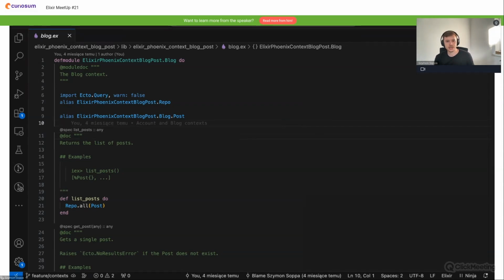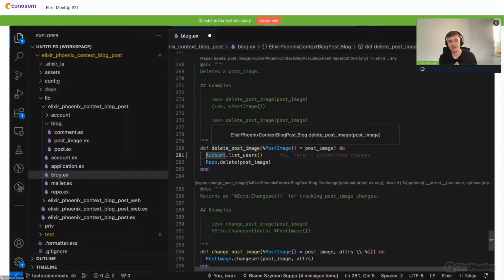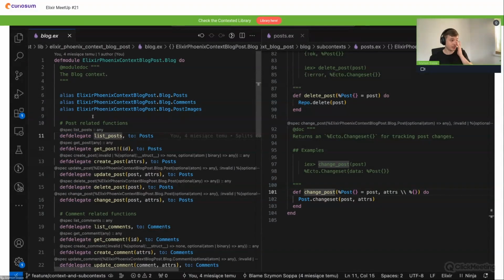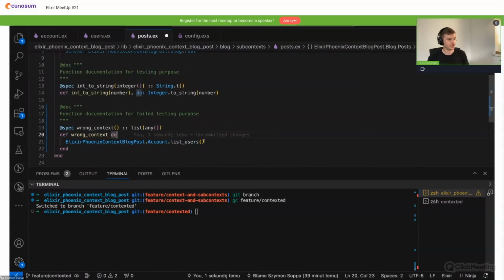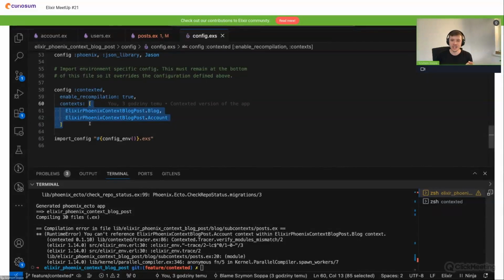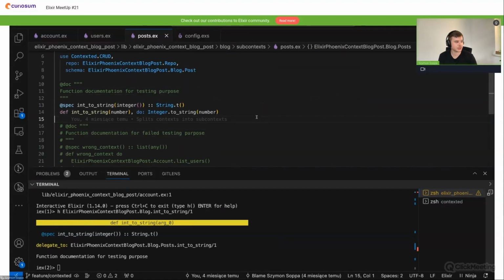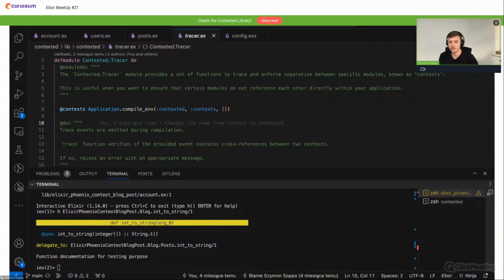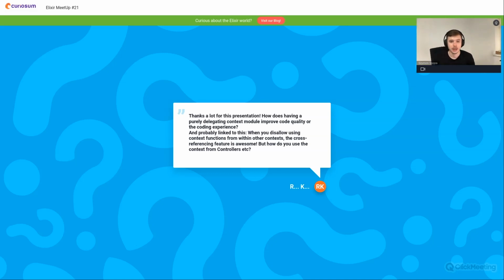Introducing Contexted Library - Szymon Soppa - Elixir Meetup #21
ABOUT SPEAKER:

Szymon is an experienced developer and CEO at Curiosum. He led multiple outsourcing projects in different industries and founded an event discovery startup with tens of thousands of downloads on app stores.

ABOUT PRESENTATION:

Discover how to simplify complex Phoenix contexts by introducing Contexted library for streamlined development and maintainable code. Contexted is an open-source library developed by the Curiosum team that is designed to help you develop maintainable contexts within the Phoenix app. If you're struggling with it and would appreciate a solution that forces good context design practices, you might be interested in our solution.